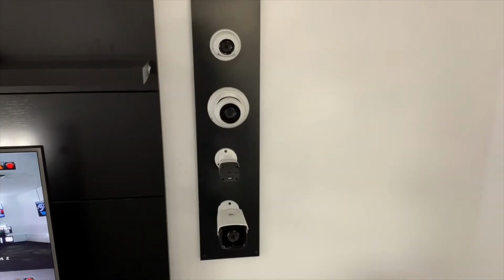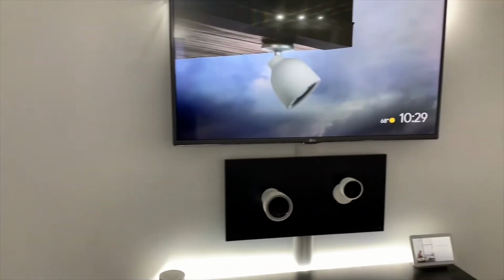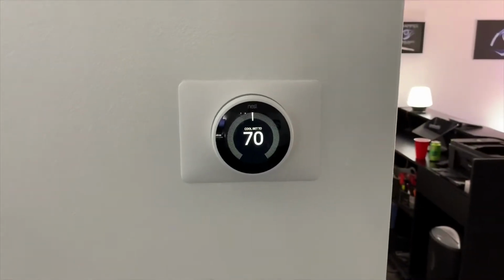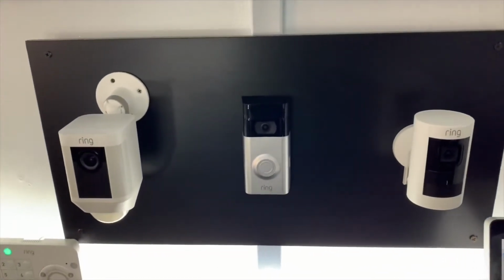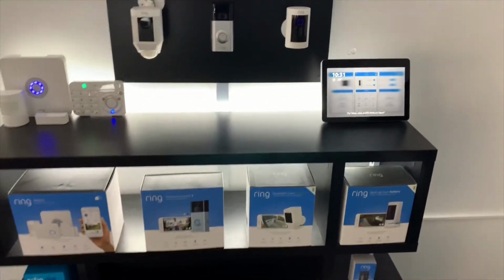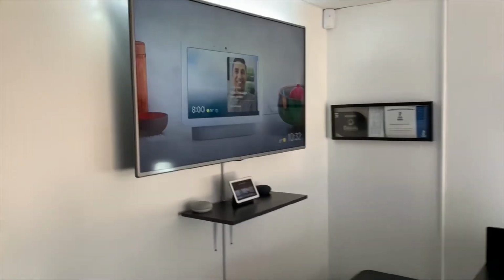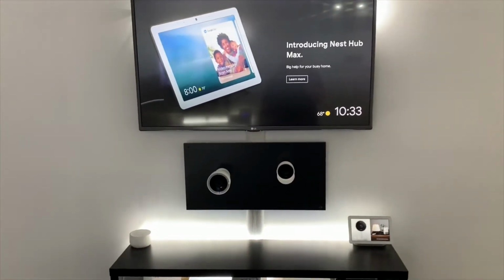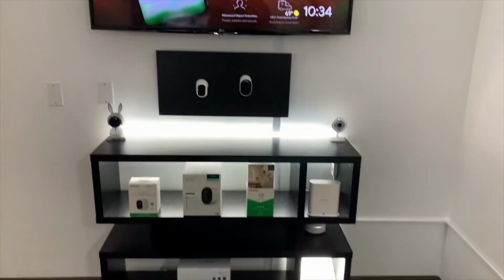SilverHammer Surveillance: Showroom Tour 2019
Owner, George Langabeer, takes us on a tour of SilverHammer’s state of the art showroom (filmed in 2019).

George Langabeer is the Owner of SilverHammer Surveillance
At SilverHammer Surveillance we are home security and smart home specialists.  We sell and install the very best home security cameras, surveillance systems and smart home devices.  We offer complete home security wired NVR camera systems, smart home cameras, wireless security cameras, wifi cameras and cameras compatible with:  Apple HomeKit Smart Home, Google Home (including Google Nest) and Amazon Alexa.  All of our home security systems are remote viewable on your smart phone, table, PC or Mac.

ALIBI SECURITY is our GO TO brand for Home Security Systems.

M-F 9am-5pm (central standard time)
Closed Weekends

Create Your Ultimate Smart Home

Protect What Matters Most!